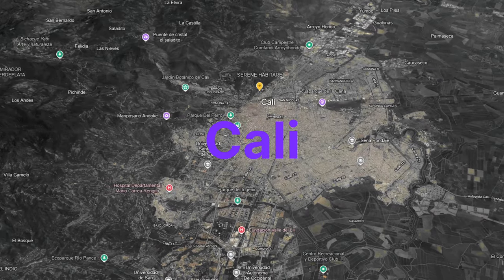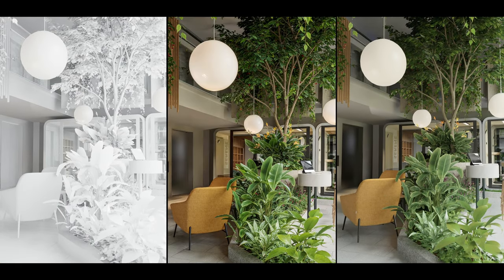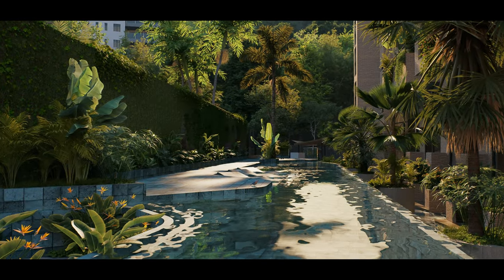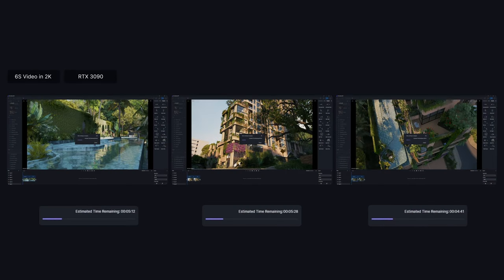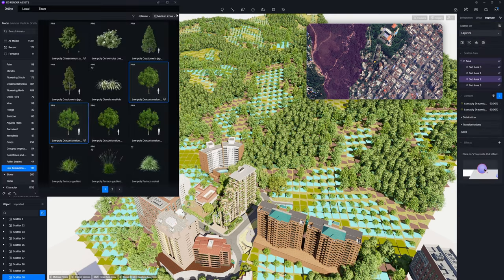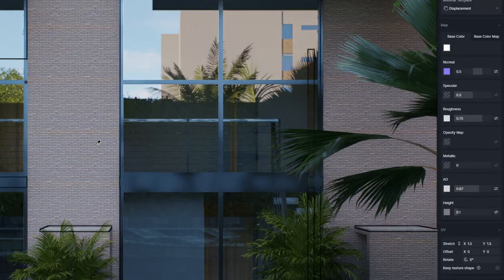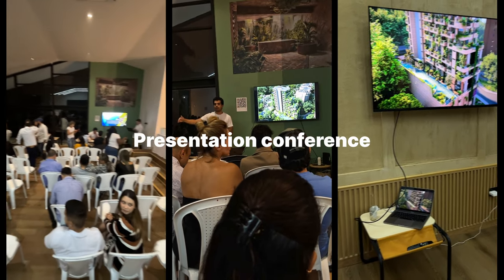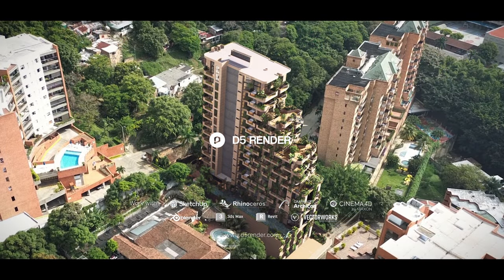Nature-embraced Apartment Building in Colombia | How D5 Animation Rendering Helped Marketing Success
Artist: ArmyOne studio
Project Owner: habitare.espacios

Thanks to Gustavo Correa, lead at ArmyOne Studio, and his dedicated team for sharing their creative art.

SERENE Habitation is an apartment building located in Cali, Colombia. Its developer enlisted ArmyOne studio to create animations for the project that "have to be attractive and also convey a mood of calm and peacefulness." ArmyOne rose to the occasion within a tight schedule by utilizing D5 Render, effectively fulfilling the client's expectations with a beautifully crafted animation that served as a powerful sales tool.